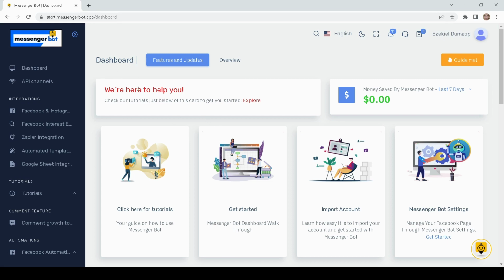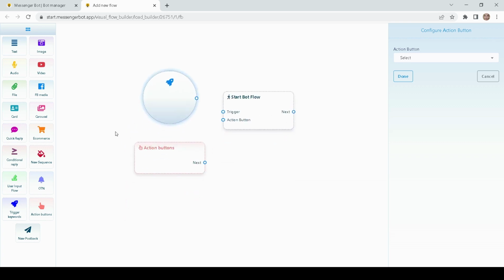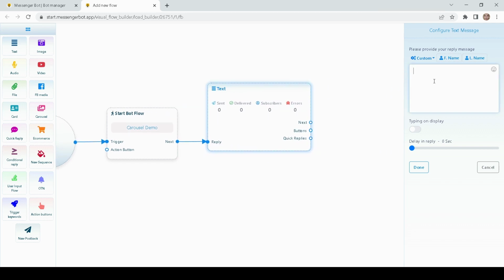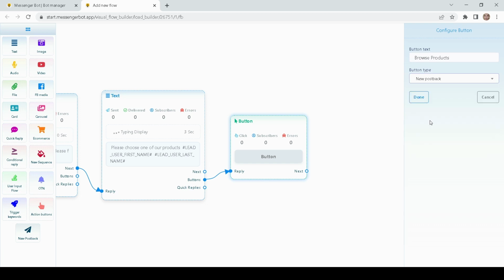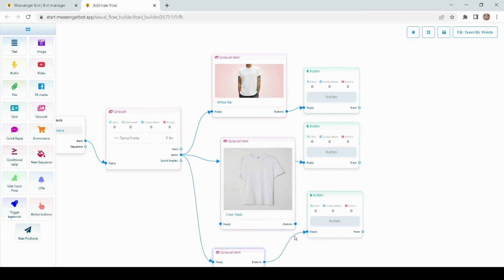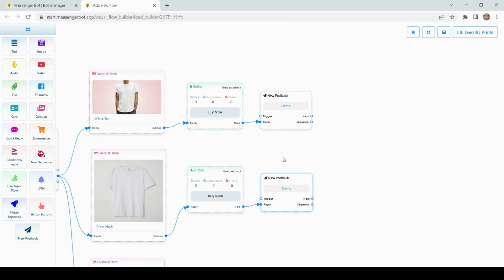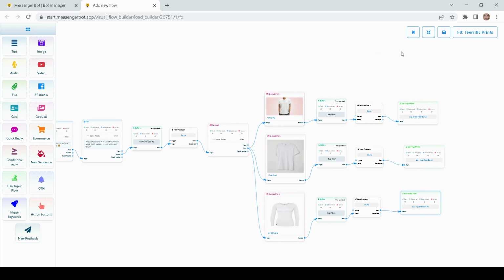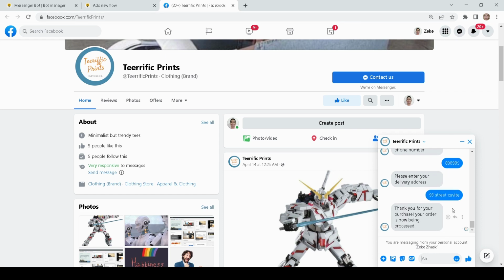How to use Carousel Component in Messenger Bot / Chatbot Flow Builder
Here in this video I will show you how to use one of our flow builder component which is the Carousel component. This will allow you to send slide images to your readers or customers in both facebook and instagram, this will definitely be usefull when you want to show multiple items in one response.

And the best about this is that you can get these and other automated features for just as low as $9.99 a month, messenger bot aims to be the best platform to go to to manage your social media platforms.

00:00 - Intro
01:12 - Navigate and overview of Flowbuilder or Chatbot builder
02:07 - Creating chatbot using the Carousel component
15:07 - Carousel Component demo test